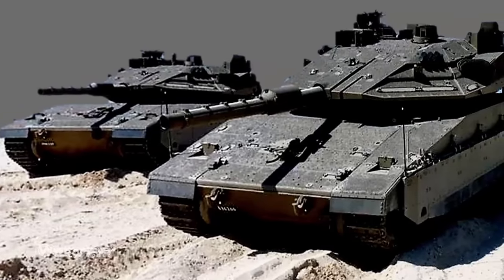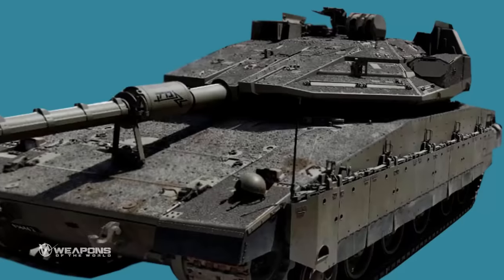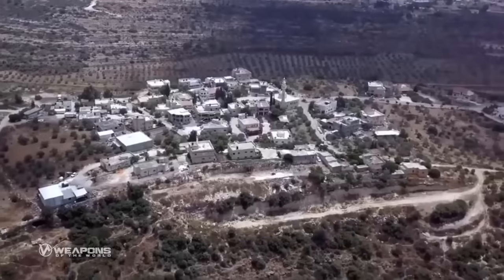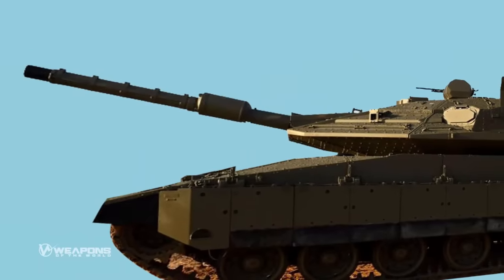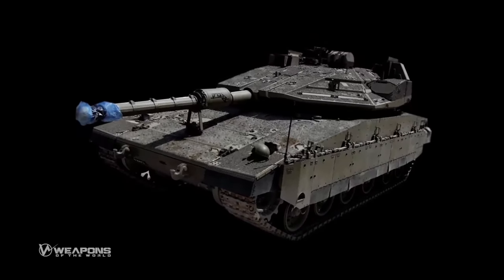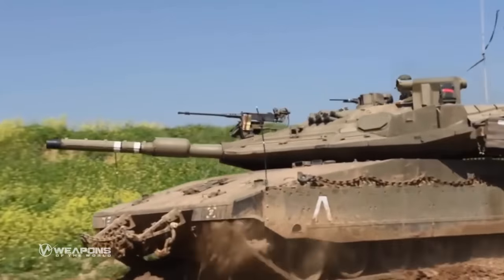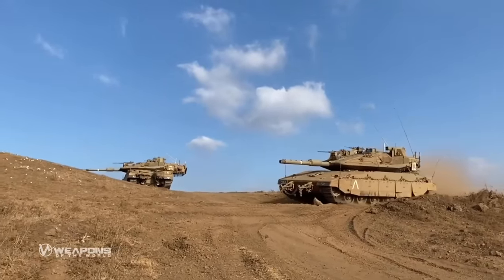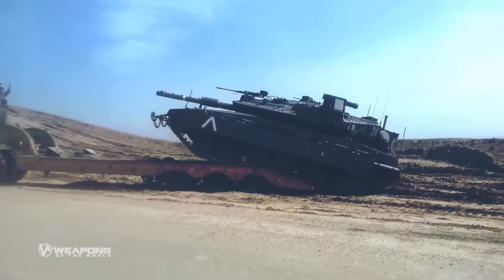Israel has quietly revealed a new Barak 5th-generation main battle-tank that shocked the world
Israel has just introduced its new Barak 5th-generation main battle tank. The new Barak Tank has deadly and very accurate firepower, whether stationary or moving, night or day, with a very impressive range.

It took approximately five years to develop this tank until finally, the Israeli Ministry of Defense succeeded in delivering its first unit to the 52nd Armored Battalion of Brigade 401.